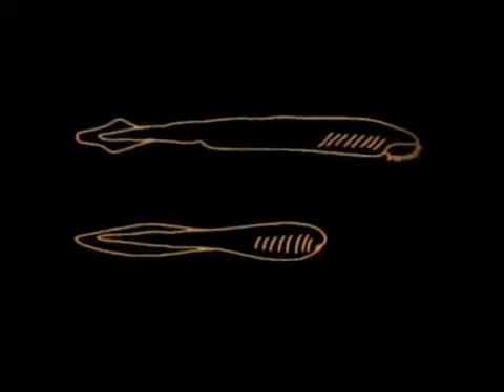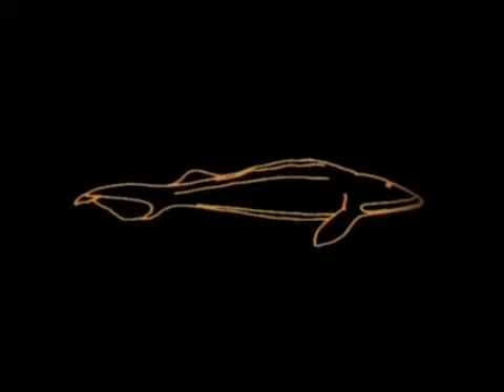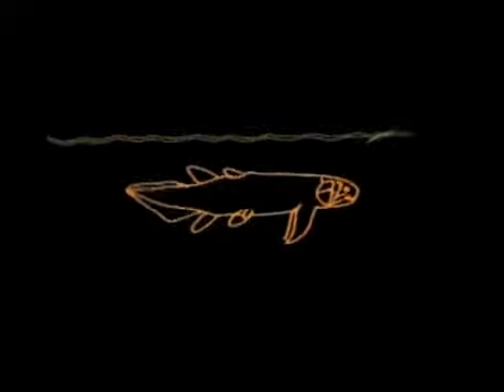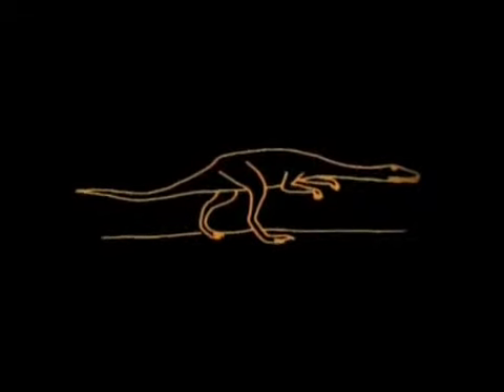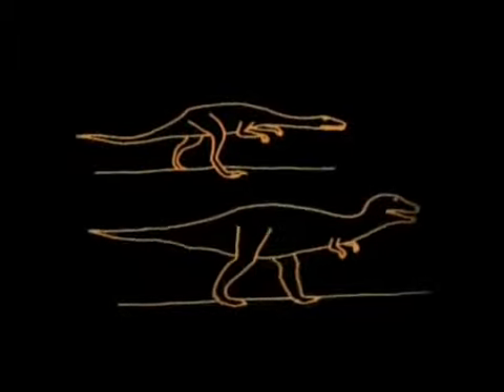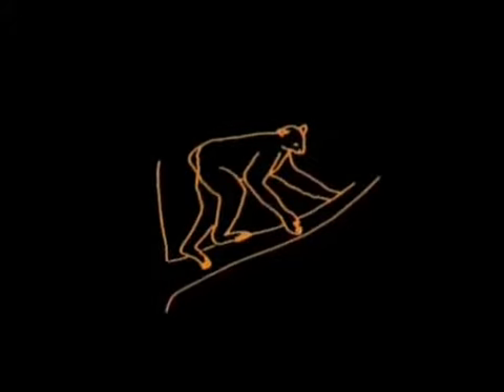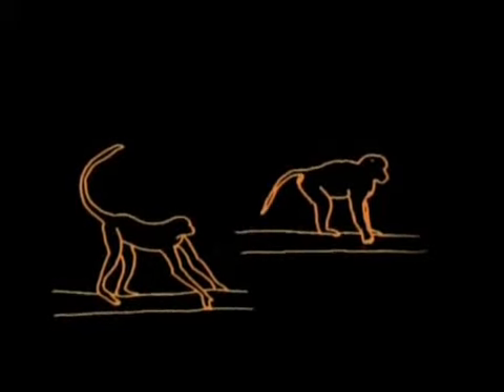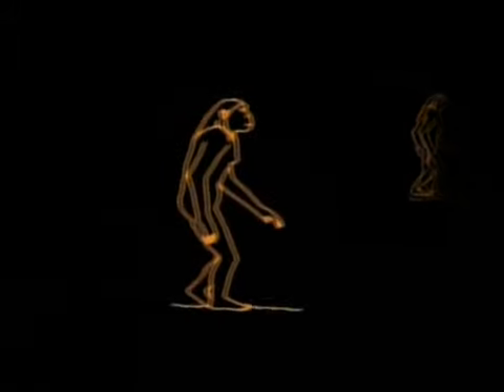Carl Sagan Evolution